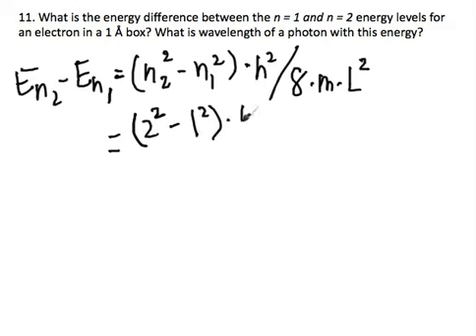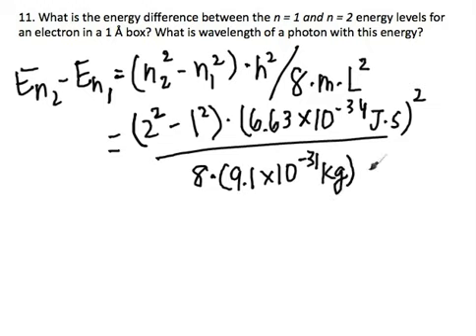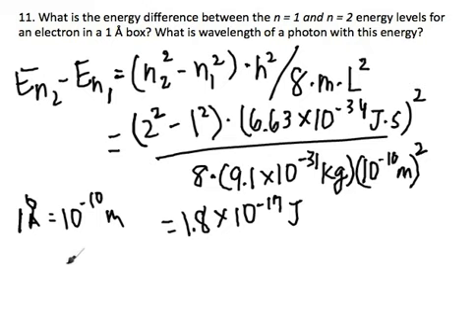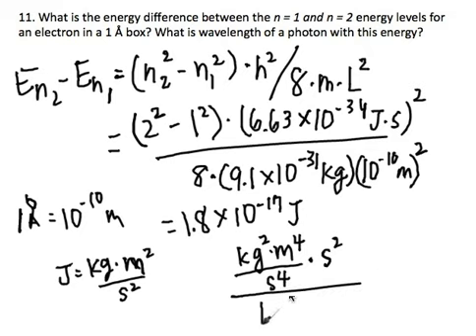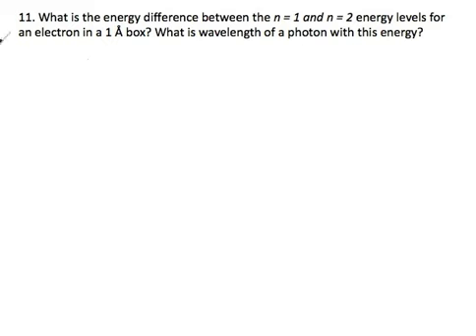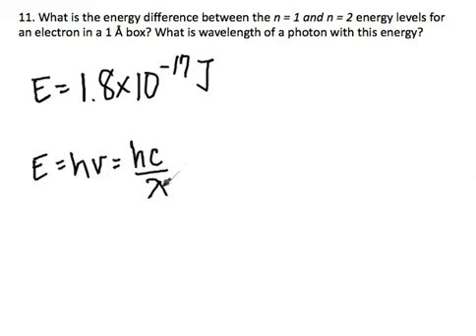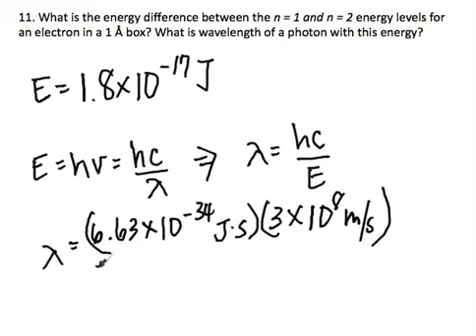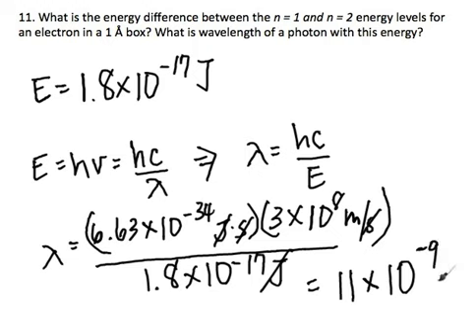Chemistry 301 Worksheet 2